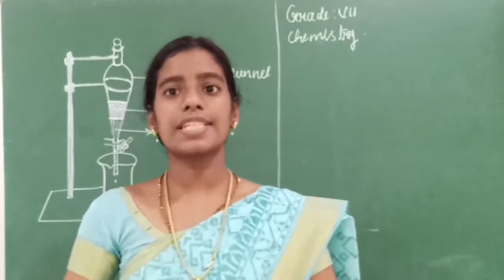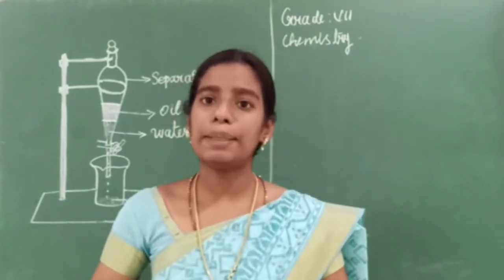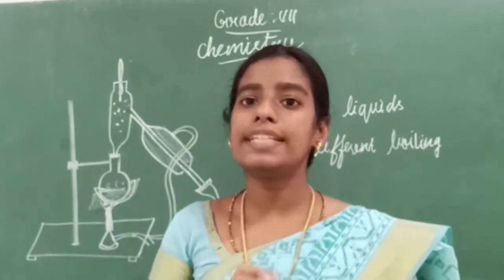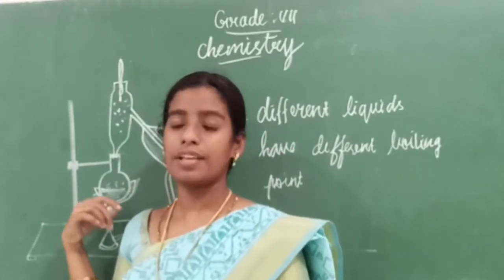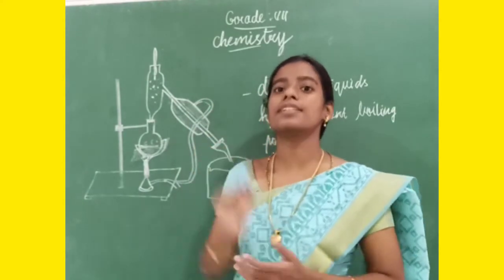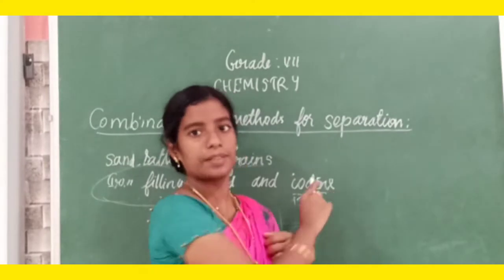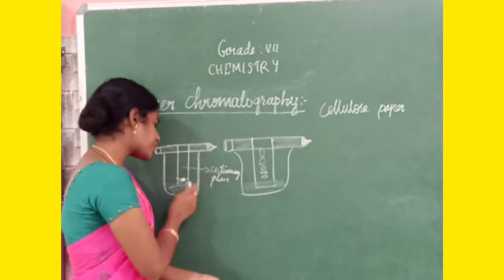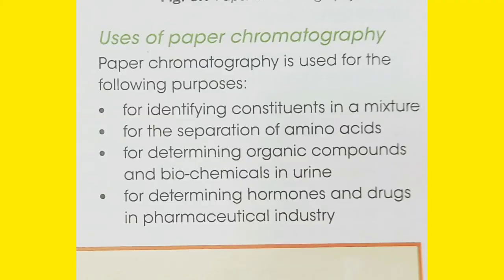Grade 7 Chemistry / Liquid - Liquid Separation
This video explains about Liquid - Liquid Separation Technique.